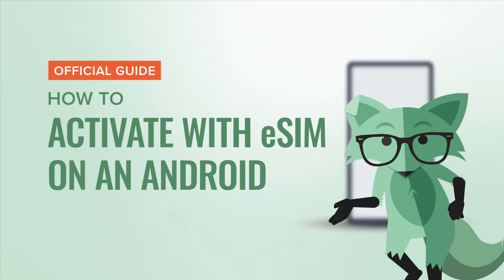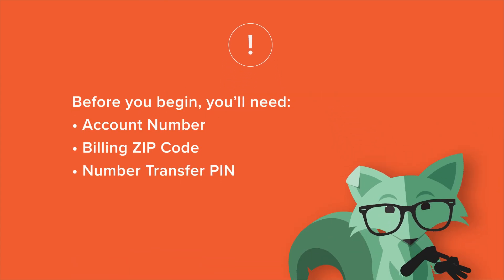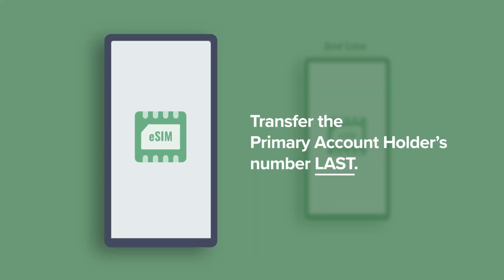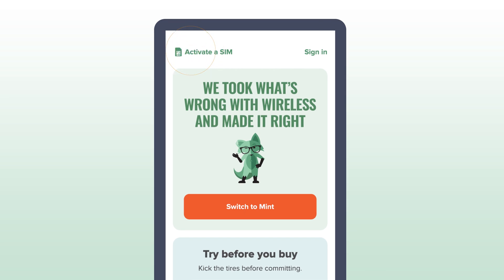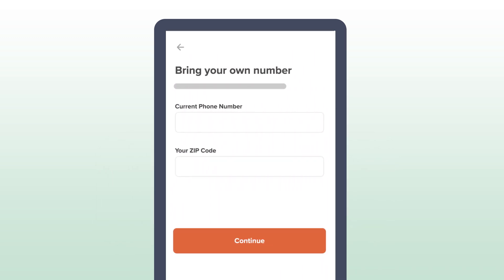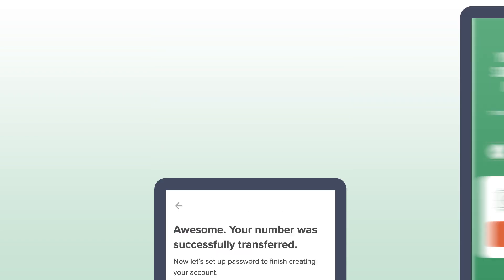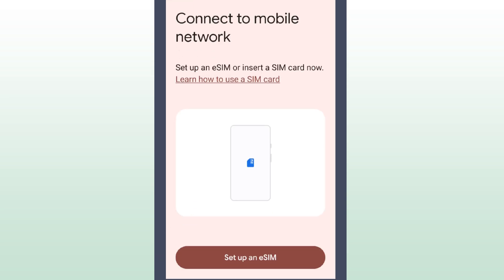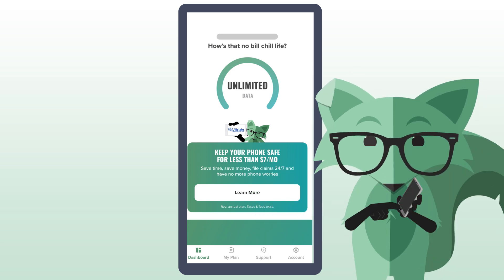How to activate with eSIM on Android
Mint Fox is here to help you activate your new Mint Mobile plan with an eSIM on your Android phone.

Go over our pre-activation checklist:
Make sure your Android phone is unlocked and the software is fully up-to-date
Don’t cancel your current service yet, especially if you want to bring your number to Mint
Make sure you have your account number, billing ZIP code and Number Transfer PIN from your current carrier
If you’re bringing more than one phone number to Mint, be sure to transfer your Primary Account Holder’s line LAST

Connect to Wi-Fi and download the Mint Mobile app

Open the app and select “Activate your SIM card”

Once the app detects your Android phone is eSIM-compatible, enter the 11-digit ACT code that was sent in your order confirmation email to continue

Select “Get a New Number” and give us your ZIP code so we can make sure you get a local one OR select “Keep Your Current One” if you wish to bring your own number to Mint
You’ll need your account number, number transfer PIN and billing ZIP code from your current carrier to complete the transfer. Check out our blog for more info on how to bring your number to Mint Mobile.

Check the status of the transfer in the app or wait until you get the confirmation email. Then, once the transfer is complete, a pop-up will appear. Tap “Scan QR Code” and use your Android phone’s camera to scan the QR code in your confirmation email
If you don’t have a second device to display the QR code, you can also copy & paste the code in manually

Create a password and finish setting up your Mint Mobile account

If you don’t get a signal right away, restart your phone and double-check that the correct network and eSIM are enabled

Be sure to set up your Data & Messaging settings next, so your phone can access the internet.
Think about how much money you’re about to save, smile and snap your first selfie as a Mint subscriber (not required, just recommended)

Mint Mobile is the easy way to save on wireless with plans starting at $15/mo. Unlimited talk & text, 5G • 4G LTE data on the T-Mobile network and free calling to Mexico and Canada. Genius, right? Plus, we don’t want you to pay for data you don’t use, which is why we offer plans that fit your needs (even Unlimited), and we will tell you if you’re paying us too much. Never overpay for wireless again.